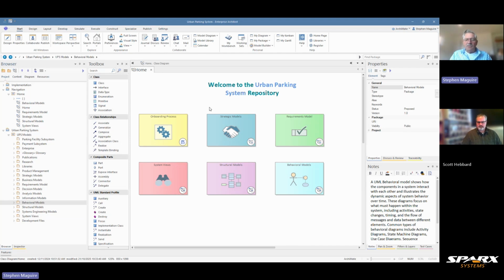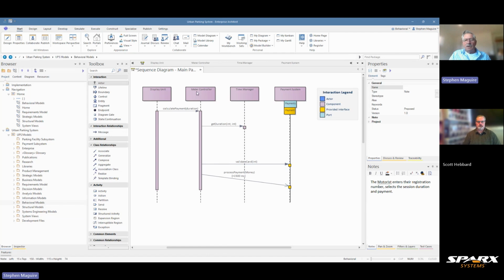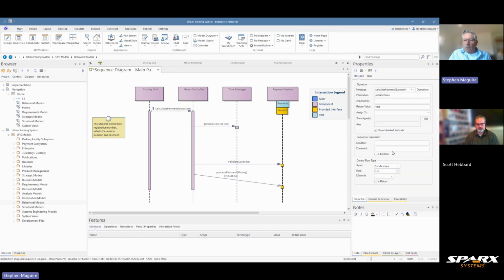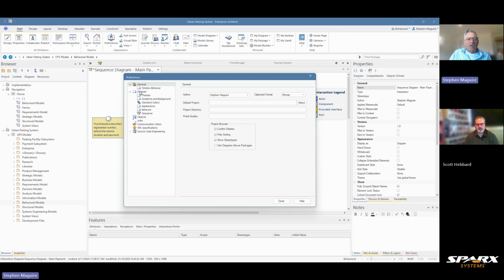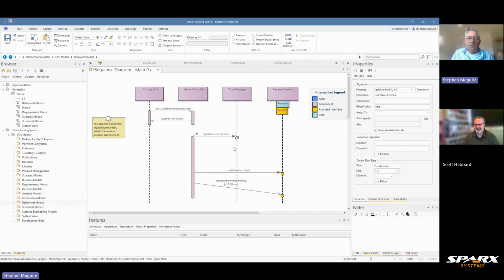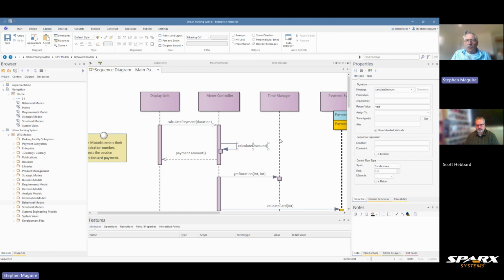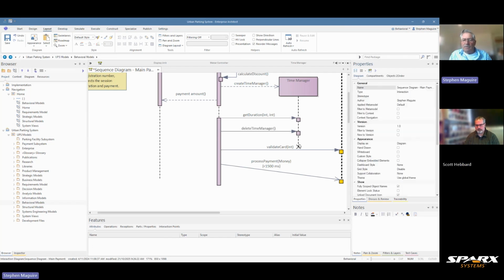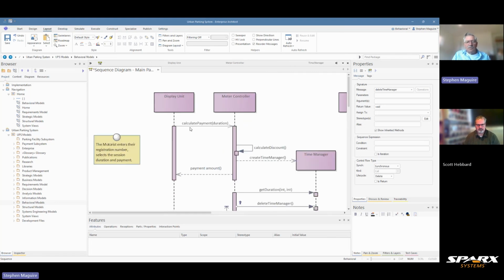Intermediate Sequence Diagram Modeling in Enterprise Architect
Intermediate Sequence Diagrams in Enterprise Architect, demonstrating how to work with different types of messages and element lifecycles, showing how they can be used to model business and technical message orchestration.

Stephen and Scott explore the definition of messages, including messages that wait for a return and those that don’t. Synchronous messages represent blocking operations where the caller waits for a response, providing business value by clearly modeling transactional workflows and critical real-time interactions where consistency and immediate feedback are essential. Asynchronous messages represent non-blocking operations where the caller continues without waiting, delivering business value by documenting scalable architectures, parallel processing capabilities, and allowing the caller to maintain responsiveness even when components are temporarily unavailable.